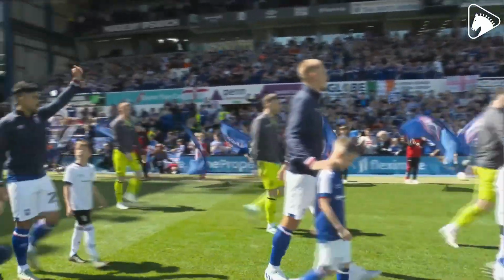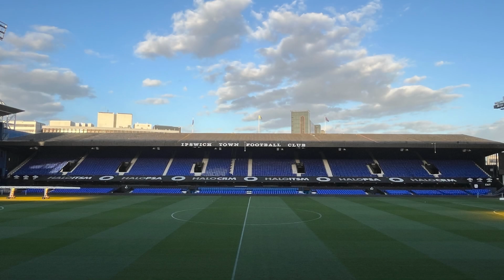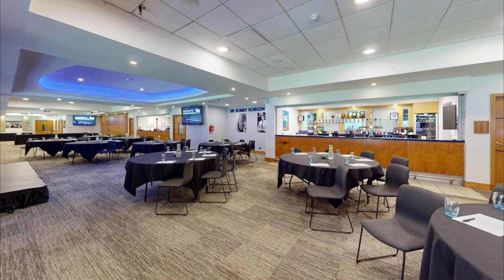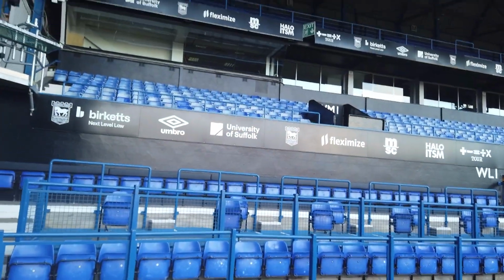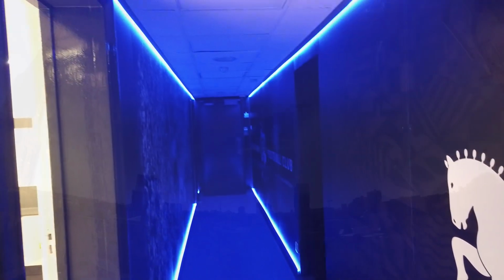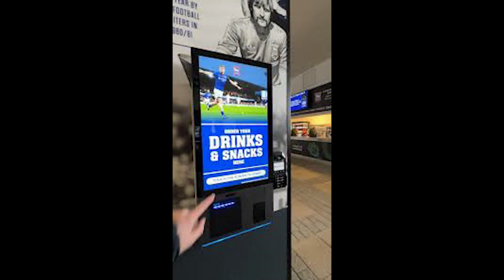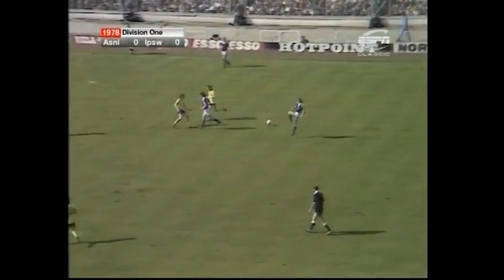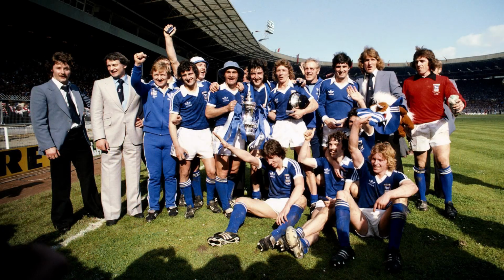'Portman Road: A Stadium's Legacy' Documentary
My documentary for my media project in college.

Written, edited, and produced by me.